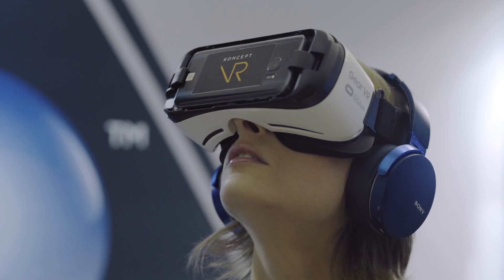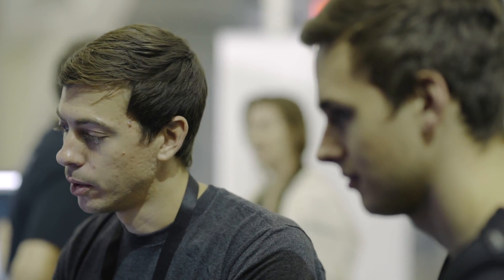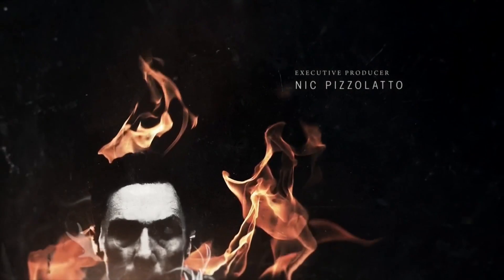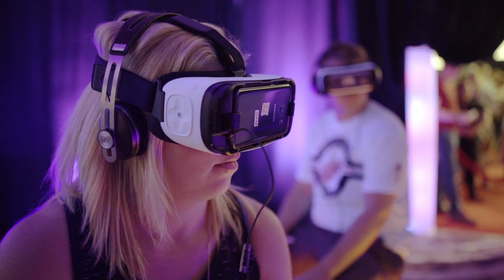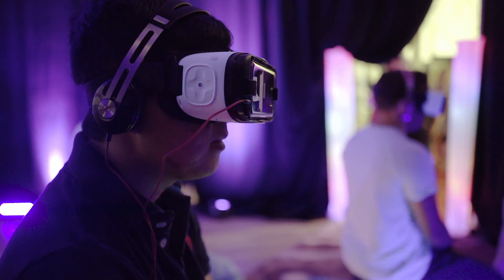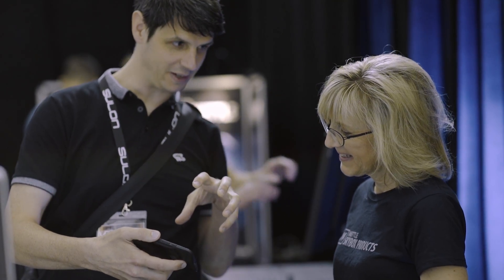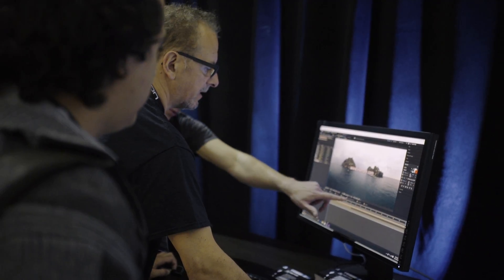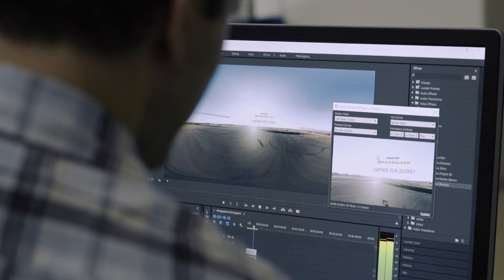Mettle at VRTO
Mettle participated in VRTO, Virtual Reality Toronto, July 28, 2016. This wrap video gives a brief overview of Mettle, and takes in the sights and sounds of the conference. Thanks Isaac Rayment (Four Eleven) and Richard Broo (Wemersive) and Nick Bicanic (RVLVR) for stepping in front of the camera ;)